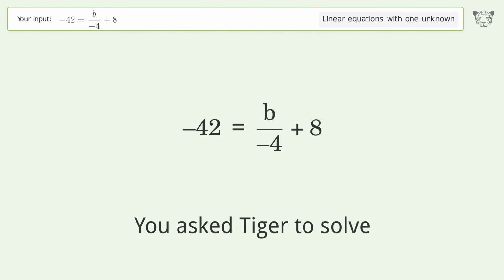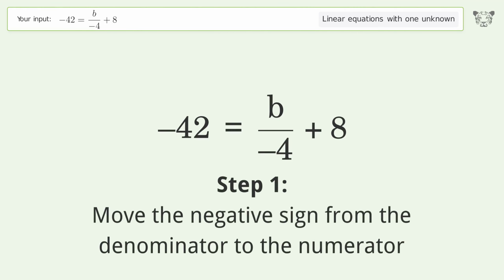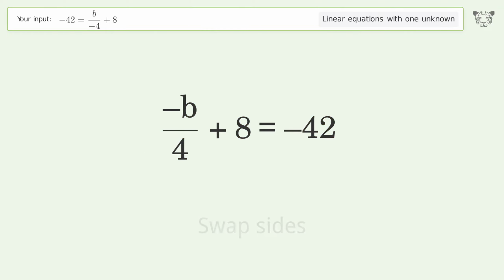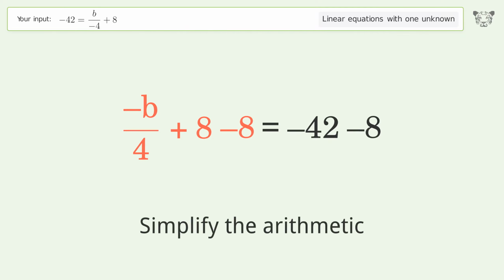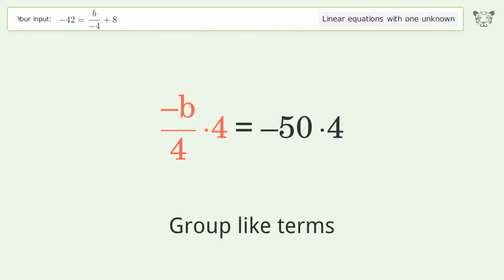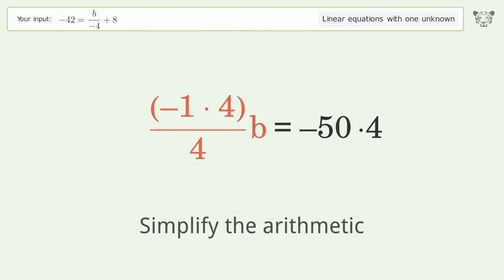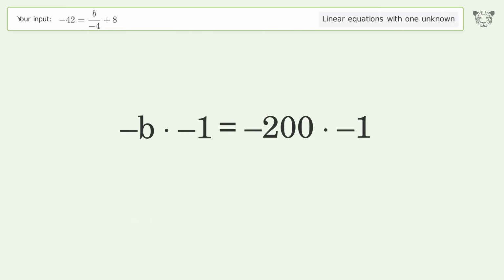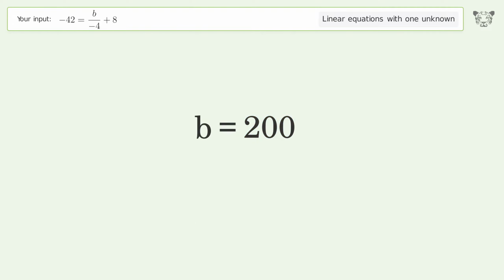Solve -42=b/(-4)+8: Linear Equation Video Solution | Tiger Algebra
Struggling with -42=b/(-4)+8? Watch our step-by-step video on Tiger Algebra to master this linear equation effortlessly. Also check out for more tips and tricks for dealing with linear equations with one unknown